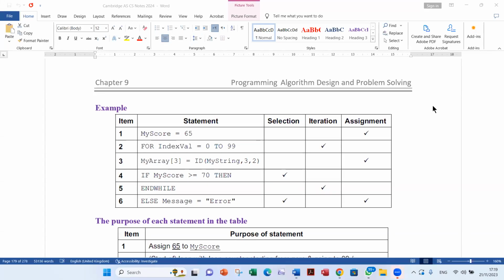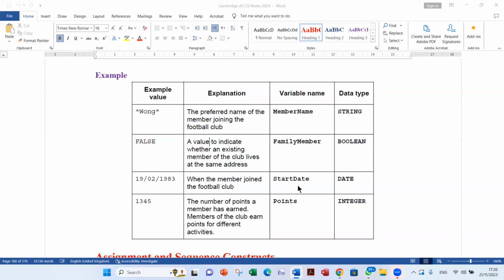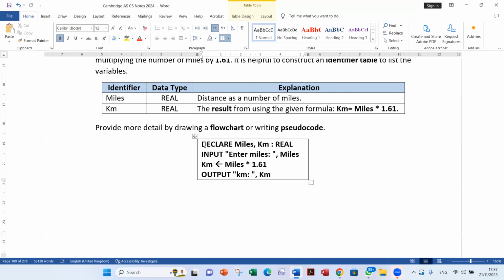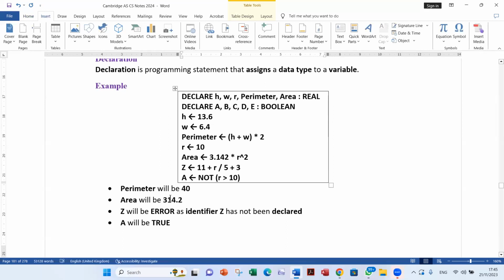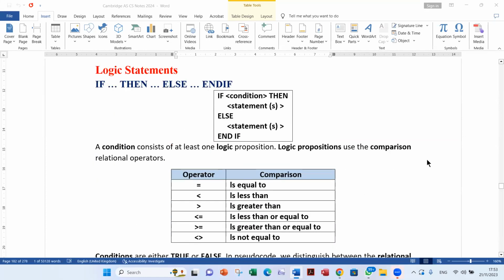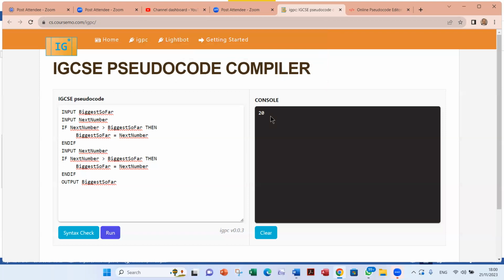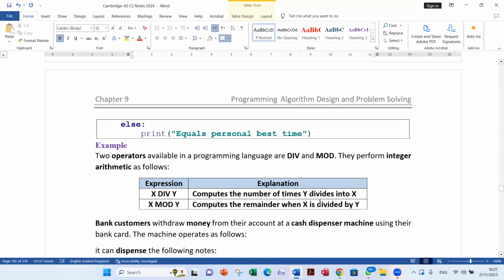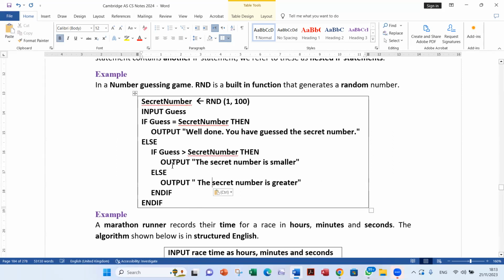Cambridge AS Computer Science in English Chapter 9 Algorithm Design and Problem Solving Part 3